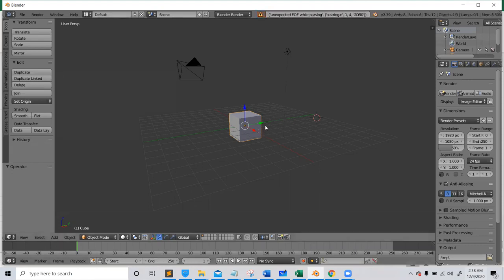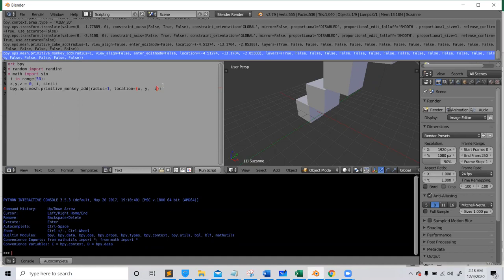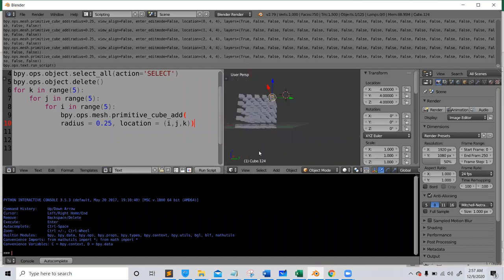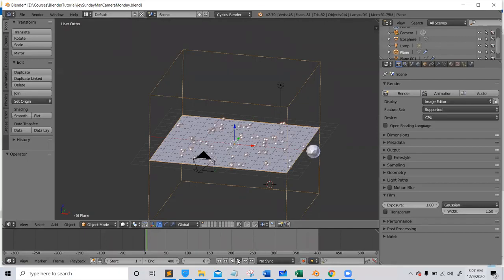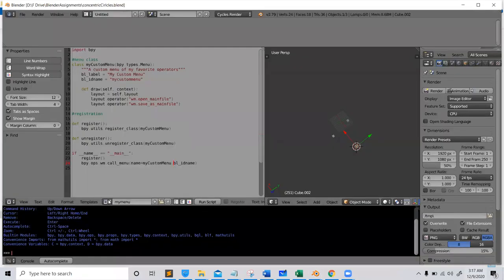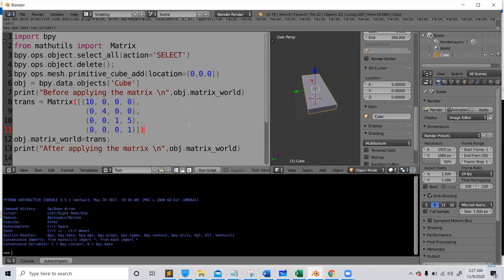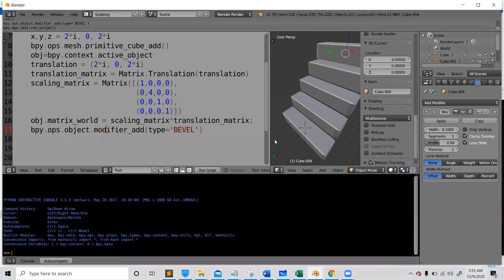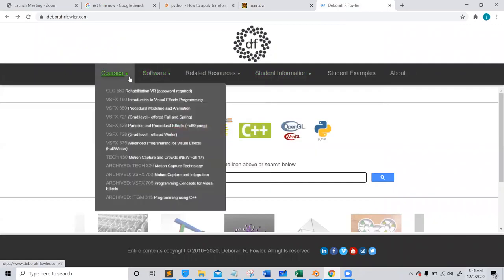IntroductiontoBlenderPythonScripting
This video was recorded during Fall 2020 for Computer Graphics course when the Universities switched to online teaching due to Covid.